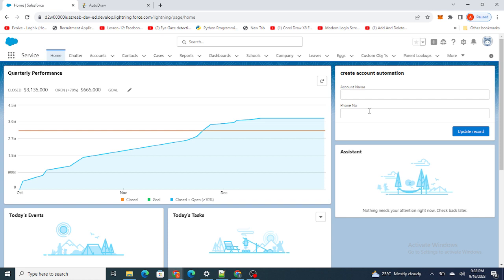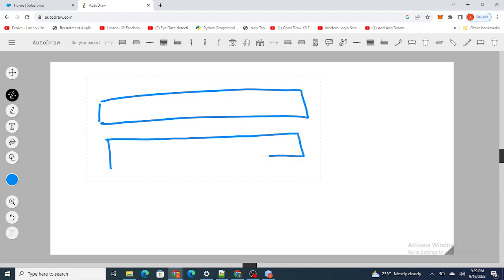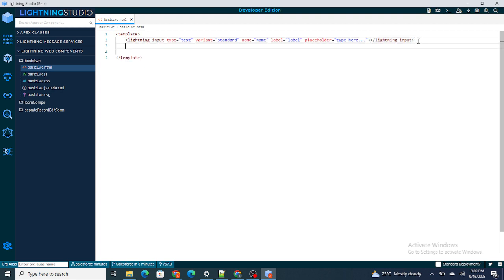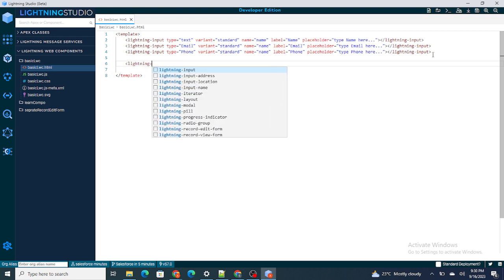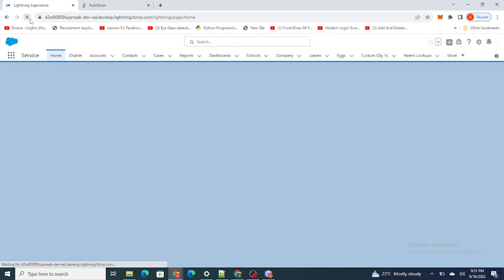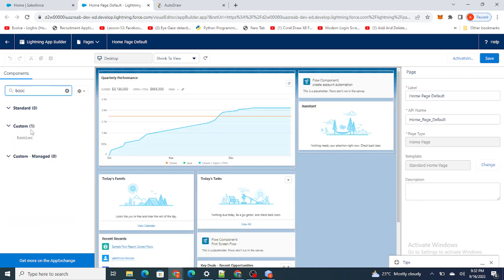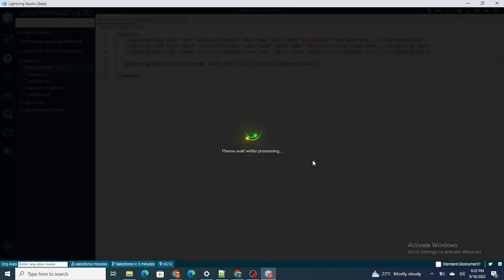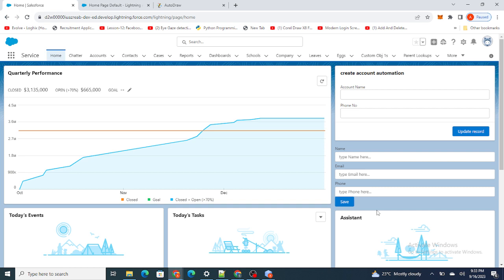Building Basic Form using LWC | Part 3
Agenda of Video :

1) What is Lightning Input in lwc ?
2) Understand how to create normal form in lwc